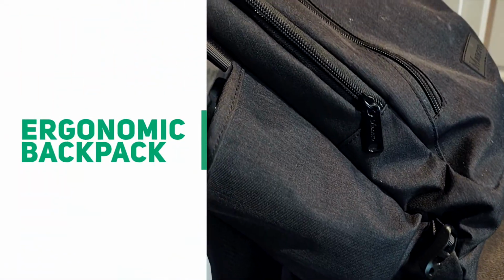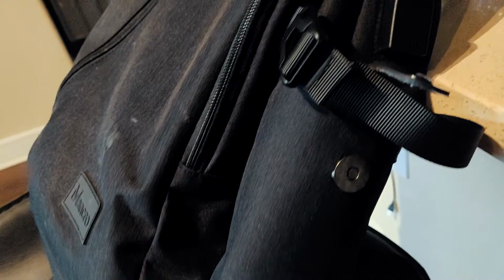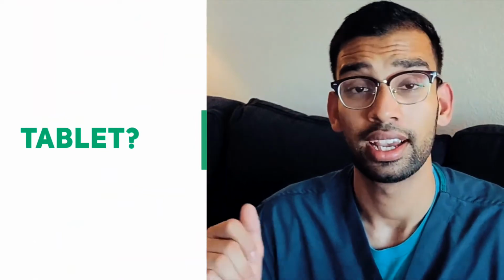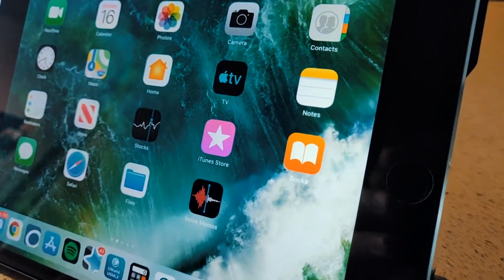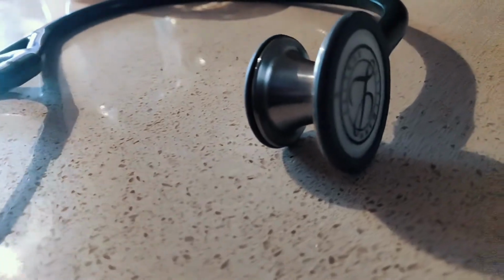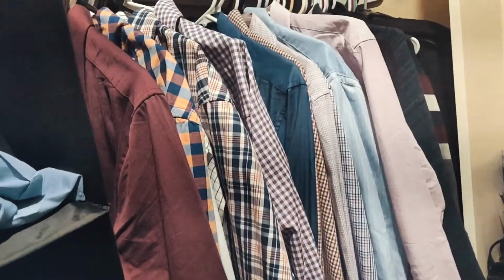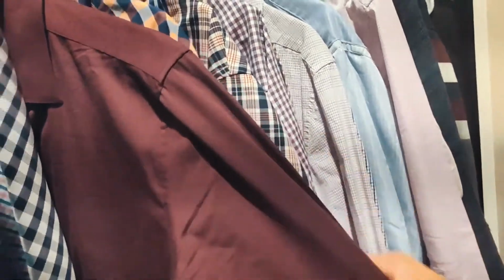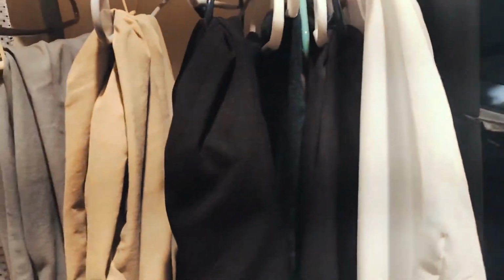Med School Essentials | My 7 Favorites Items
👋🏻 Hey guys!
What are the must have med school essentials?
You must have these 7 items in your med school bag to make sure you can be successful, efficient, and ready to do well in med school, as a pre-med, and on tests like Step 1!

Hey guys hope you enjoy this video where I go over the must have essentials for any med student whether you're starting a new phase in your medical journey or going back to school.
In this video I'll go over 7 items that you should have as part of your medical school supplies list and keep with you at most times!